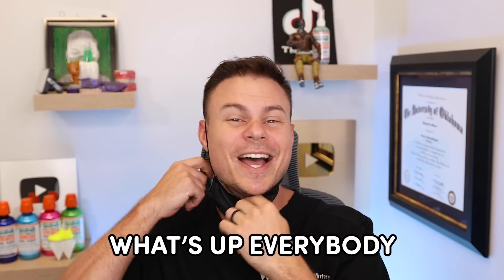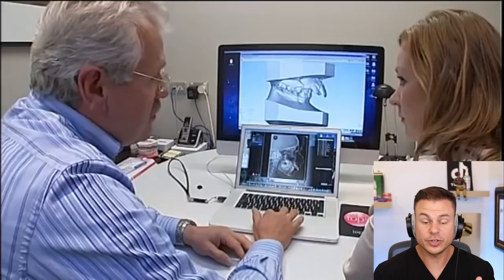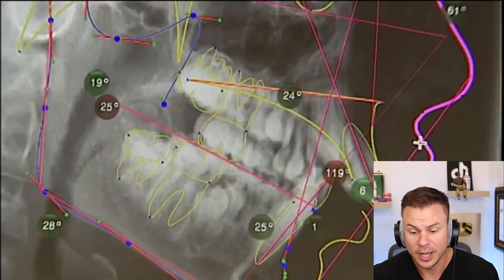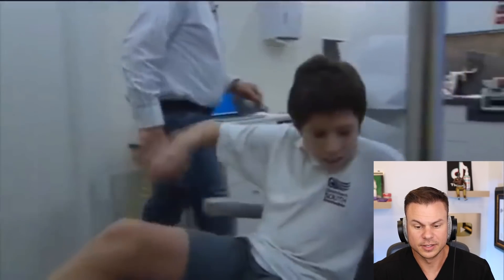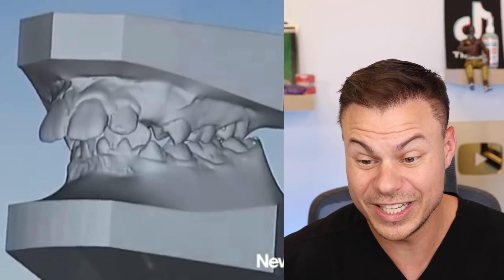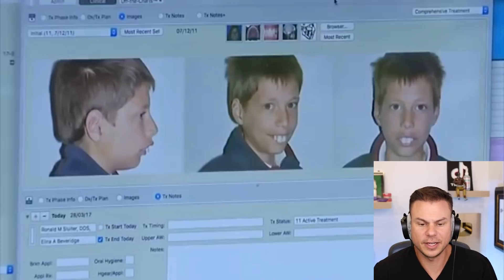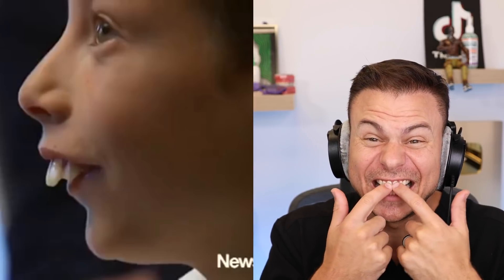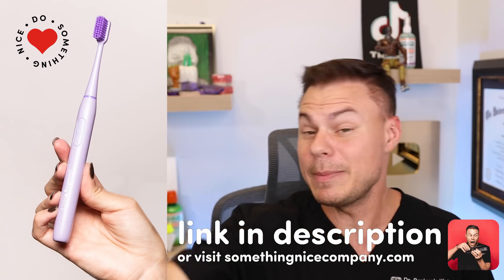Orthodontist Reacts! Biggest Front Teeth EVER!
Can This Dentist Save This Boys MASSIVE Buck Teeth? Orthodontist Reacts!